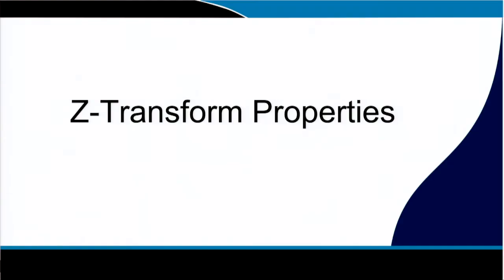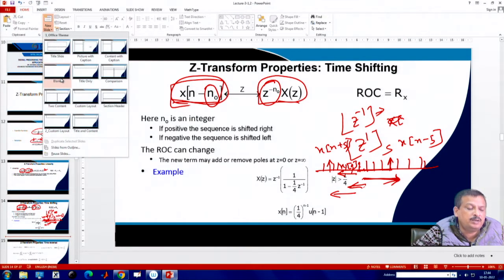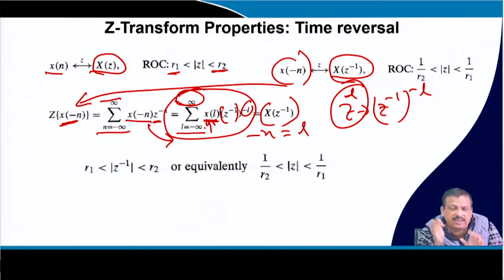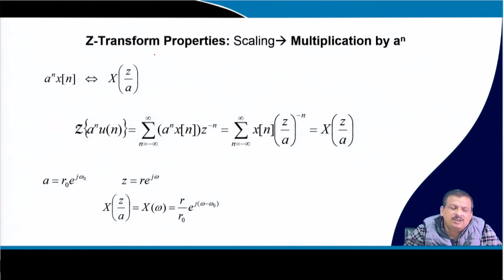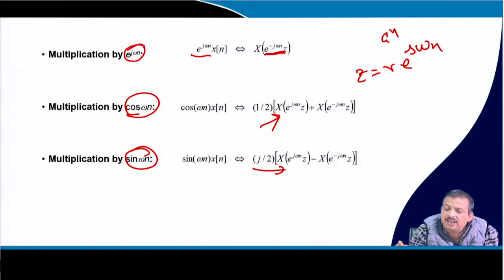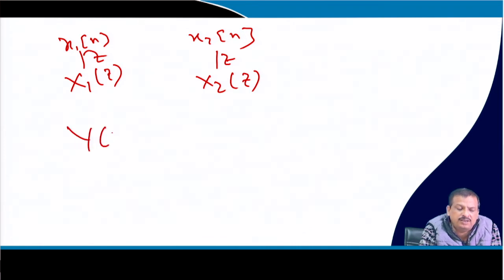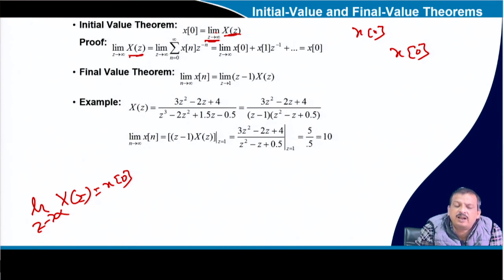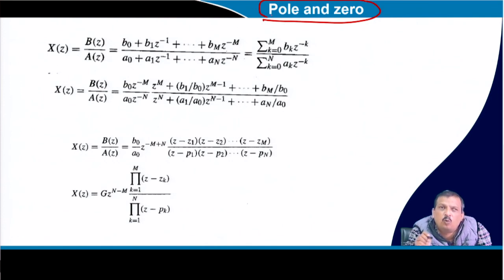Lecture 13 : Z - Transform Properties